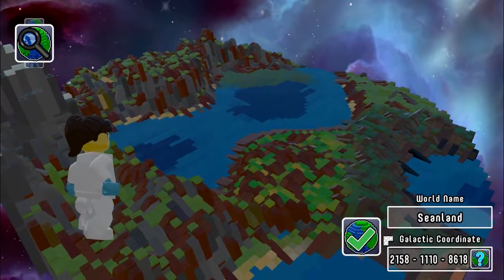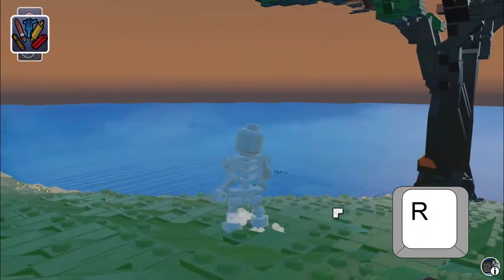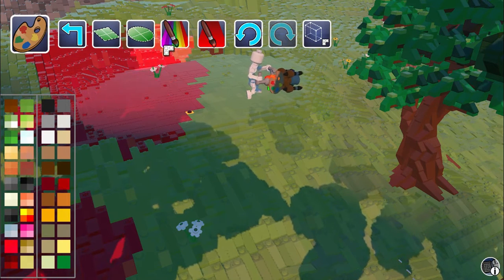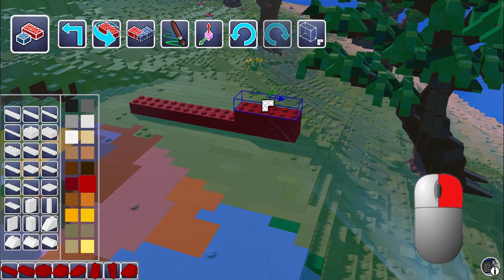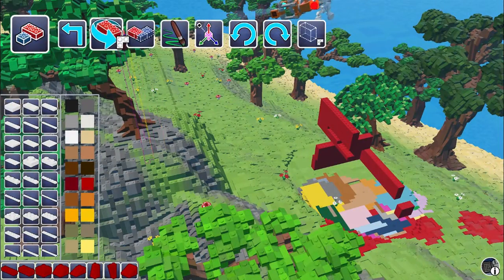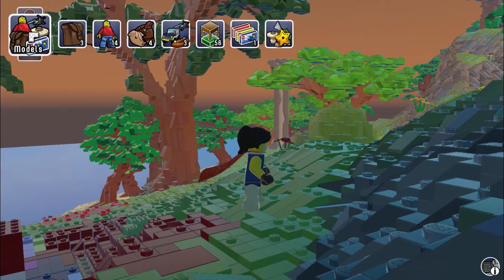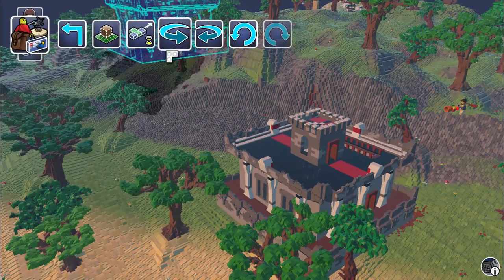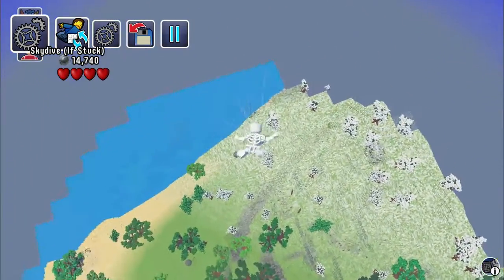How to Play: Lego Worlds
Learn how to use the basic functions of Lego's answer to Minecraft : Lego Worlds. There's a list of everything below of what we cover in thisi video - if you're looking for something in particular :)

0:00 :  Title Screen Instructions
0:57 :  Character Controls
1:44 :  Camera Controls
1:54 :  Terraforming/Landscape Controls
3:12 :  Paint Tool
3:50 :  Free Building
5:00 :  Drag Select
5:40 :  Auto Flatten
6:40 :  Auto Build
7:38 :  Character Customisation
9:08 :  Models/Creatures & Vehicles
9:50 :  Brick Builds
10:42 : Lego Sets
12:15 : Exploring

Have a listen on DAB Digital Radio in London and the South East, on mobile Hero!